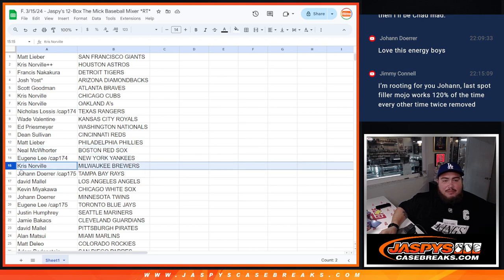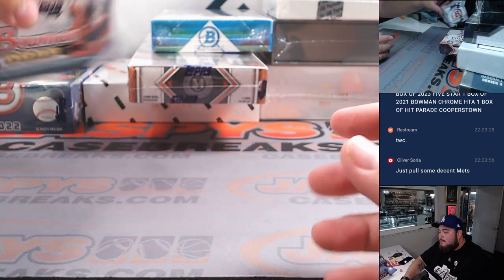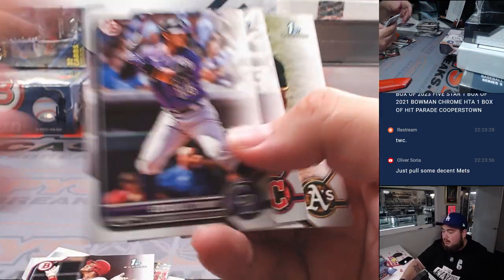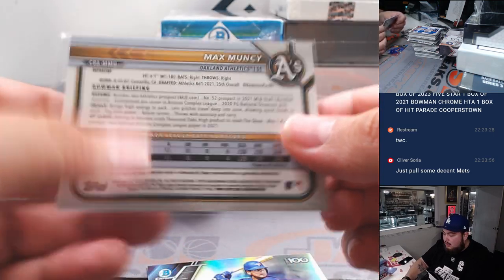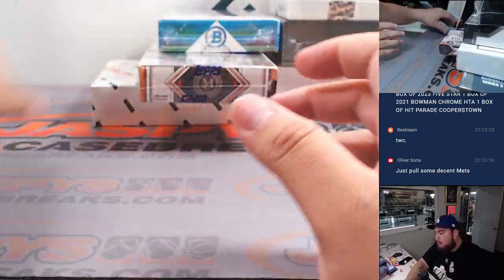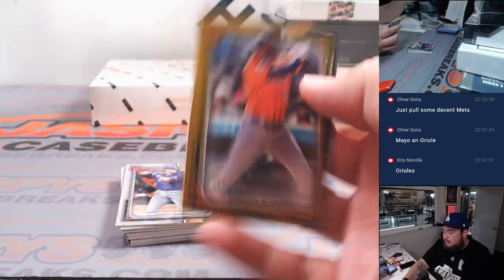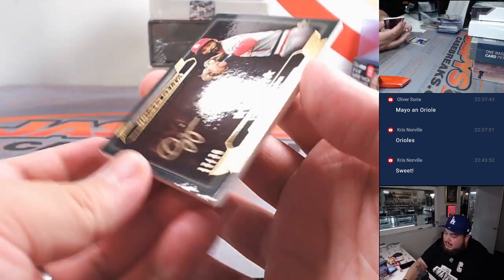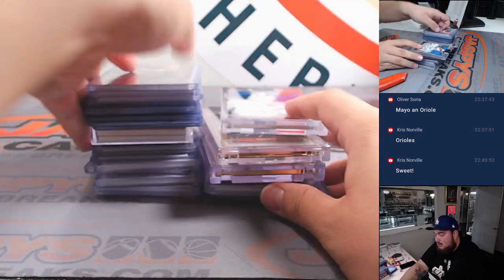F. 3/15/24 - Jaspy's 12-Box The Mick Baseball Mixer *RT*